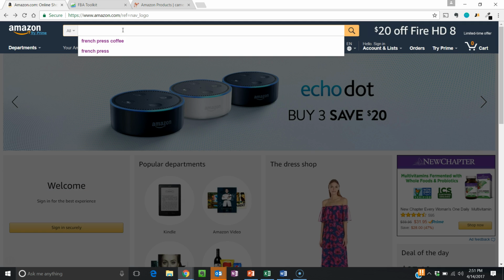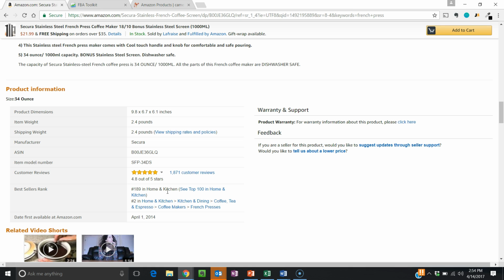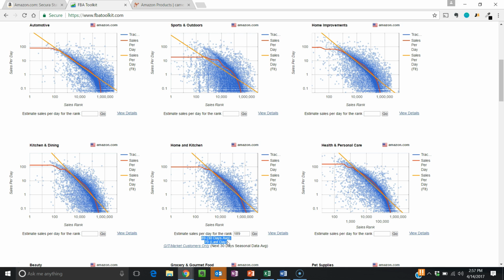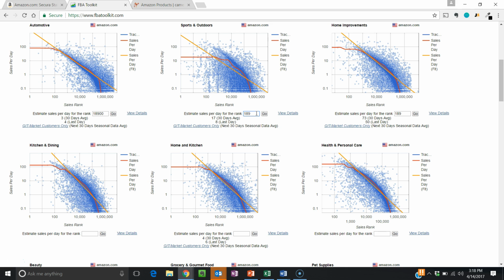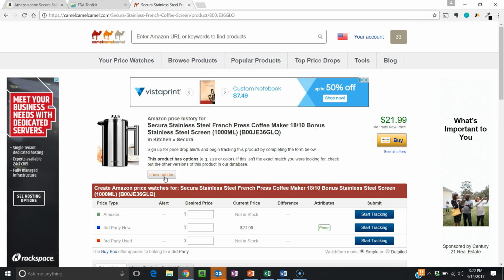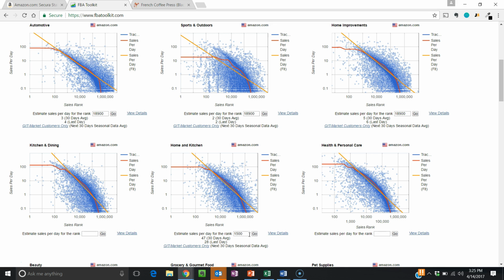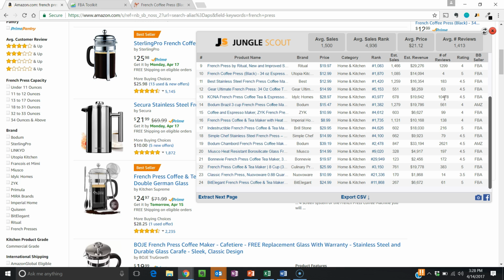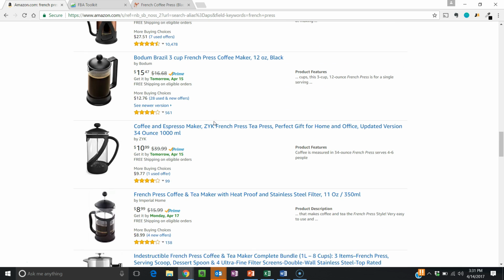How to Tell How Much a Product Sells on Amazon Using Best Seller Ranking (BSR)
In this video we show you a couple of ways to tell how much a product sells on Amazon using the concept of Best Seller Rank (BSR).  We also show a couple of free resources.

to sign up to get exclusive resources and tips delivered straight to your inbox.